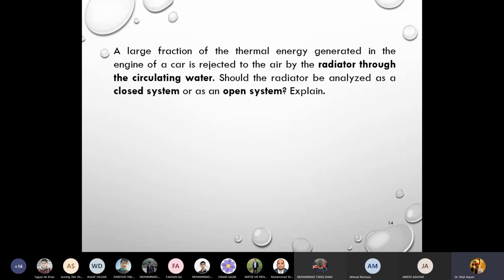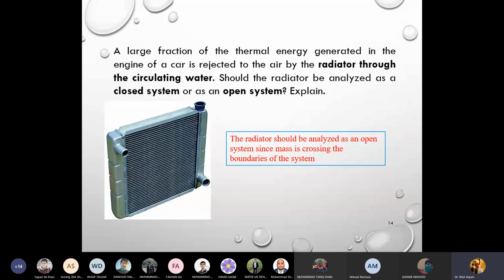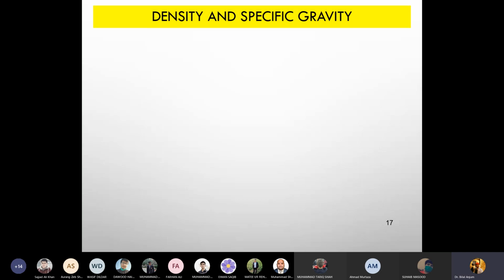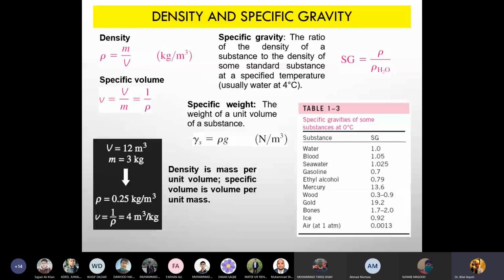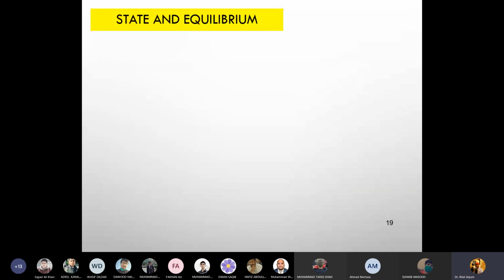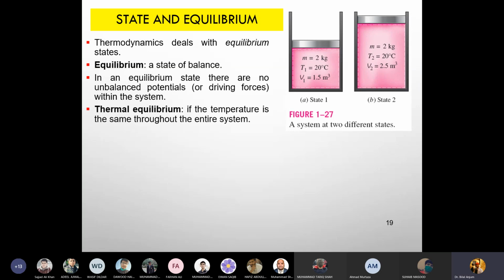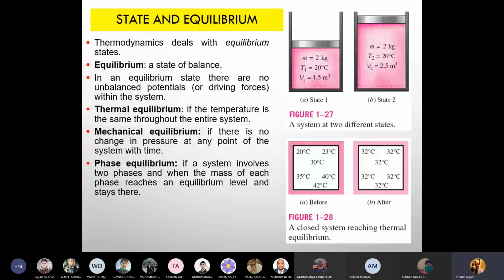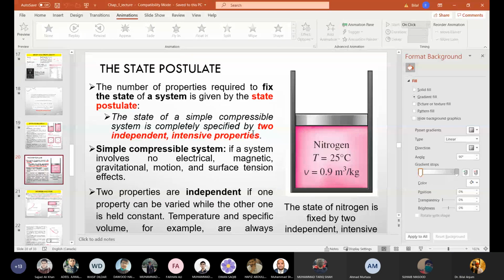thermodynamics 1, 4